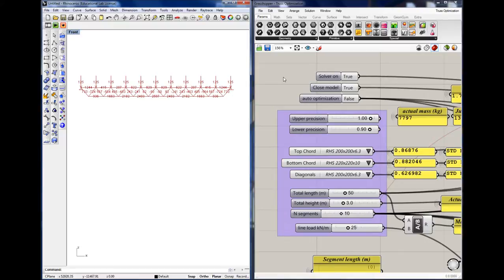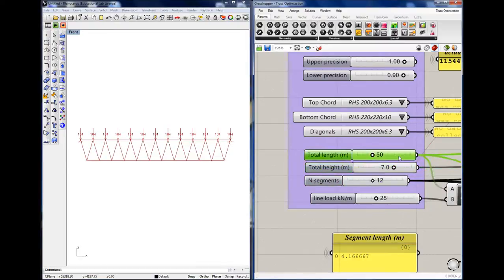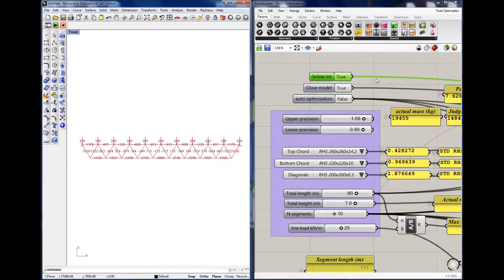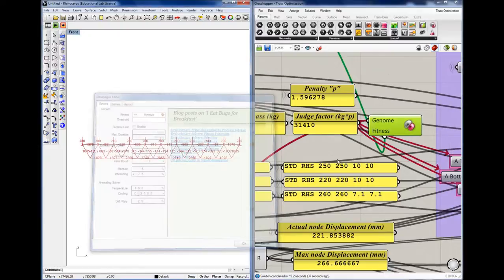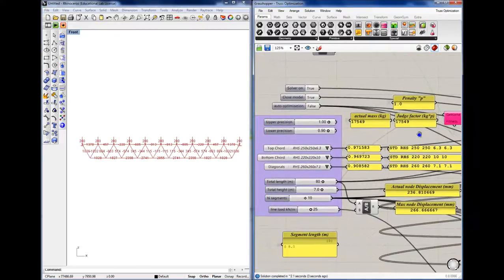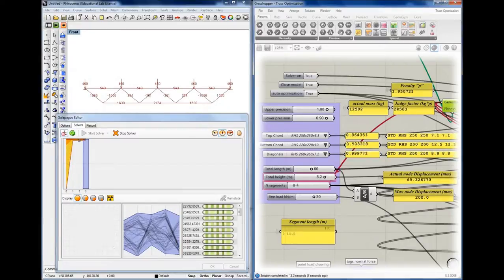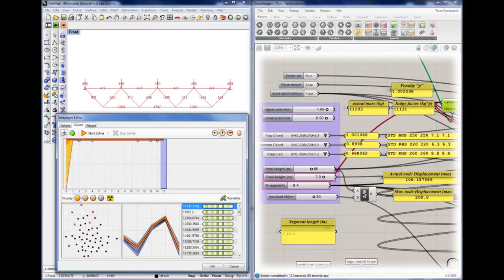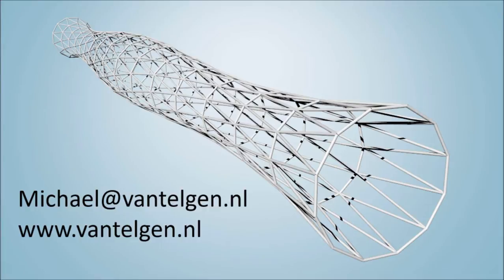Truss optimization using Grasshopper, Galapagos and Smart Structural Interpreter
This video deals with obtaining an optimization regarding the design of a planar truss. A solution is found using the Galapagos evolutionary solver in Grasshopper. An explanation is given on how this is done and some results are discussed.